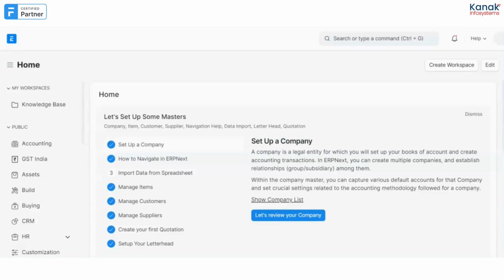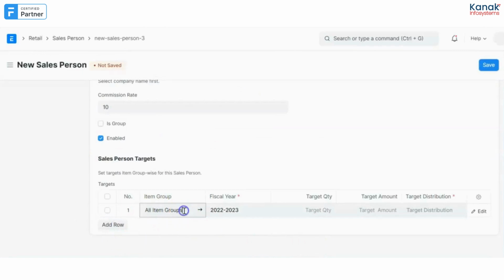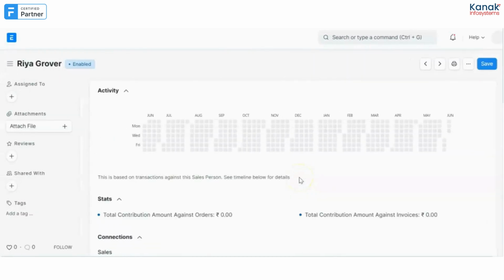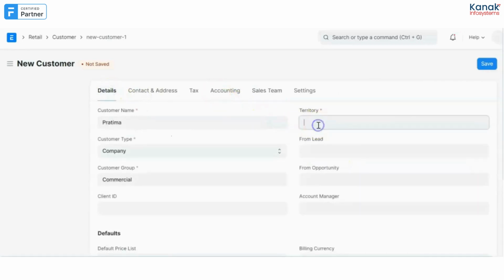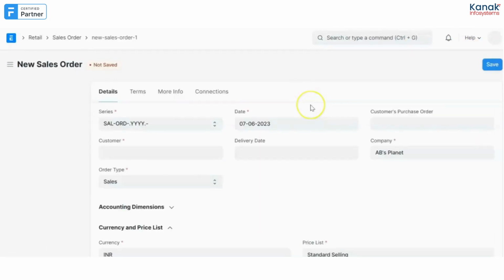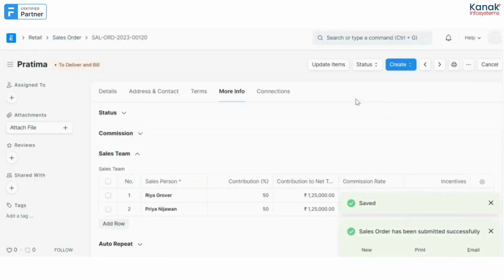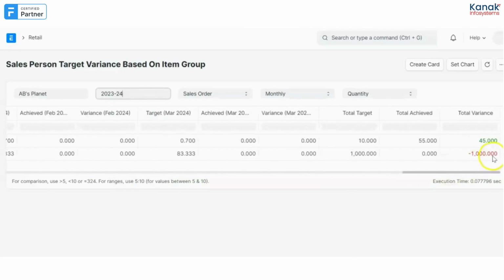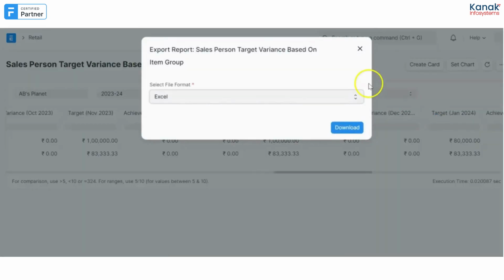Setting Sales Targets in ERPNext: Strategies for Success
Discover the key strategies for setting effective sales targets in ERPNext. Learn how to establish realistic goals, track progress, and generate variance reports for optimal sales performance. Gain insights and expert tips to drive success and empower your sales team. Watch now!